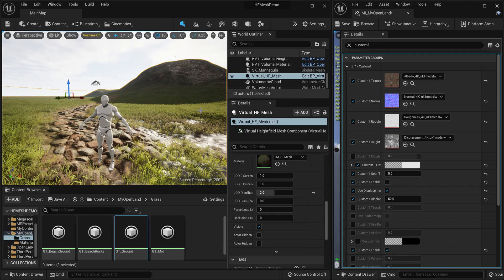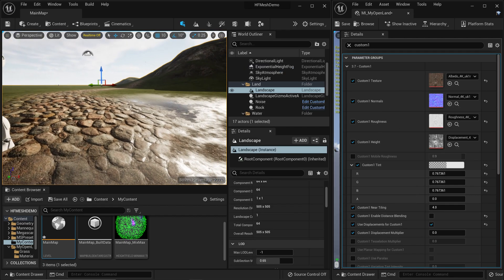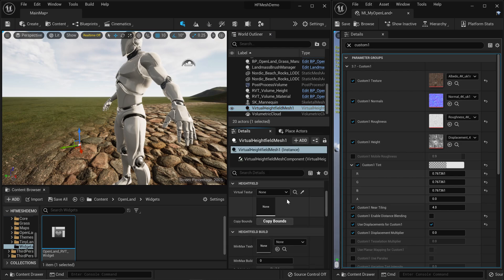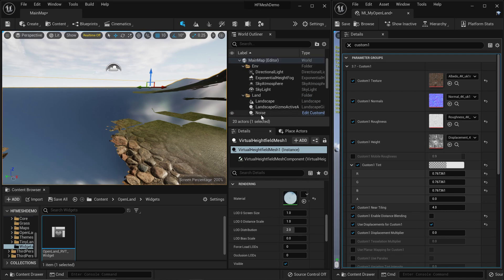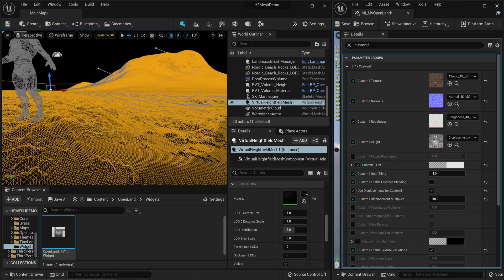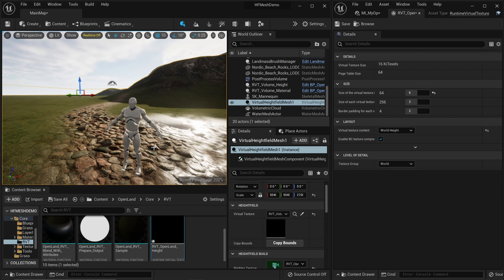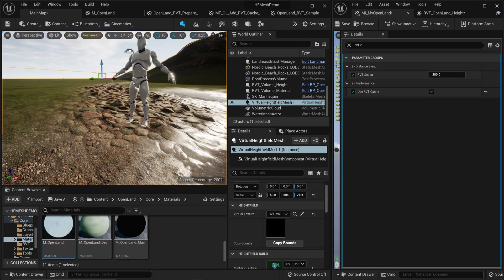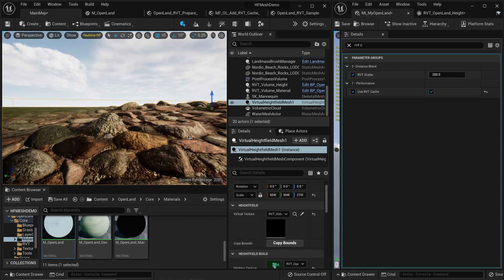Displacements on Unreal Engine 5(UE5) Landscapes with Virtual Heightfield Mesh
In Unreal Engine 5, tessellation is removed. So, using Virtual Heightfield Mesh is the only viable solution to do displacements. Here's all about it.

* 00:00 Demo
* 01:48 About the Scene
* 02:17 Setting Up
* 05:51 Doing Displacements
* 06:48 LOD Distribution
* 07:59 Control Poly Density of the Mesh
* 09:01 Using with Your Landscape Material
* 11:42 Problems/Concerns
* 14:02 Future